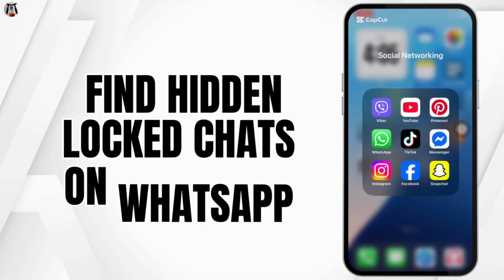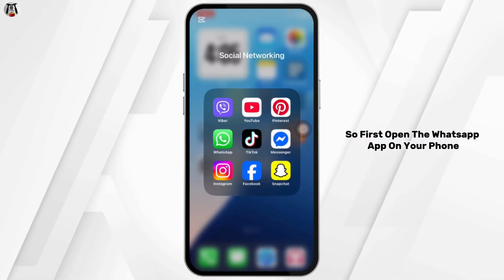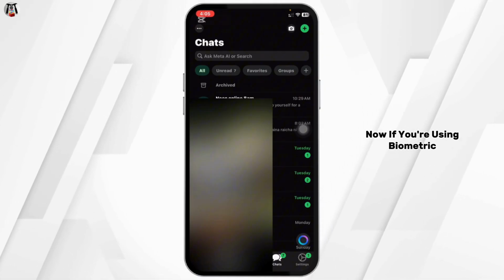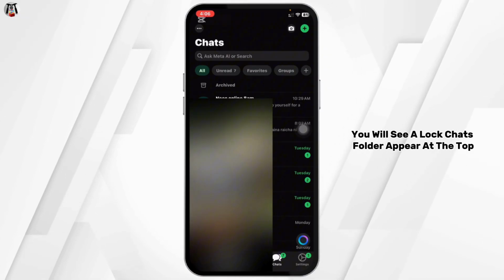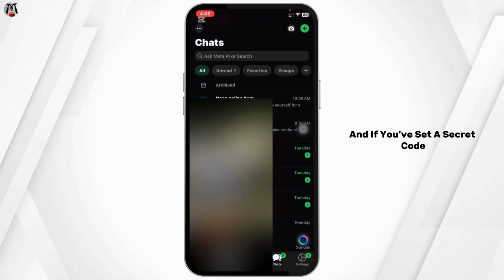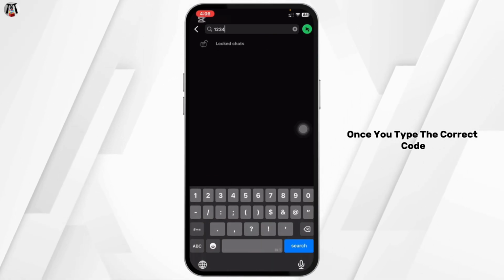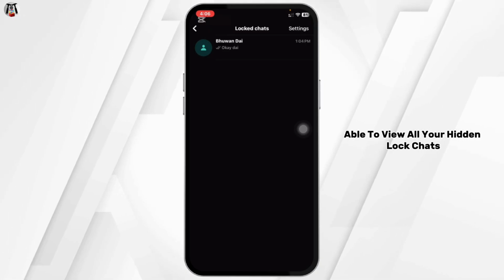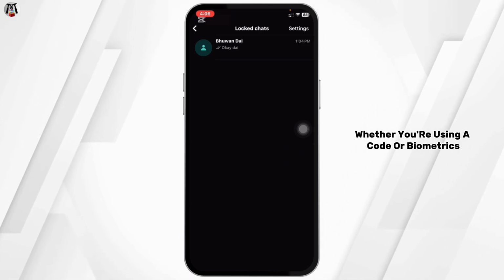How To Find Hidden Locked Chats on WhatsApp (2025)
00:00 – How to unlock a locked chat on WhatsApp without secret code
00:05 – Unlock and Locate Hidden Chats in WhatsApp Step-by-Step

Open WhatsApp and pull down on the chat screen to reveal the “Locked Chats” folder. Authenticate using fingerprint or Face ID to access hidden conversations. If the folder isn’t visible, make sure chat lock is enabled in Settings → Privacy → Locked Chats and ensure biometric access is set up.